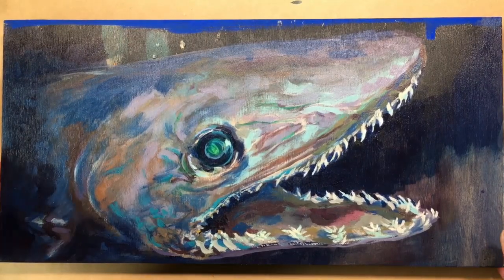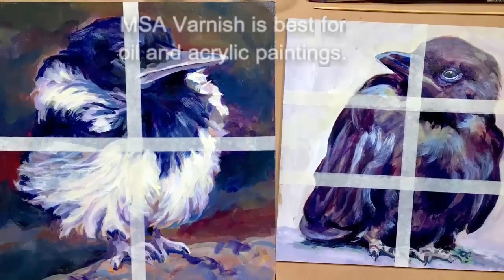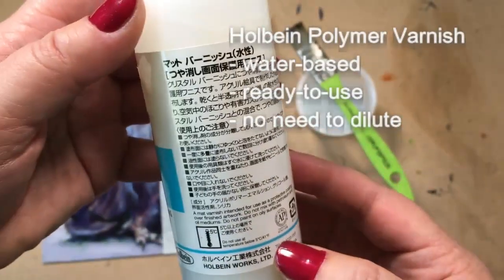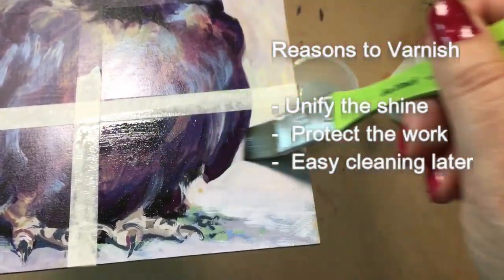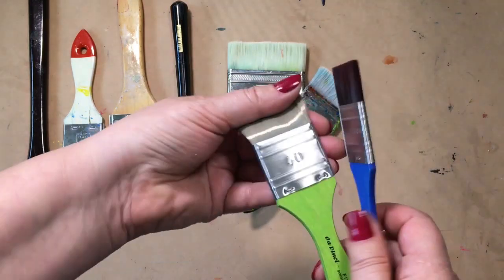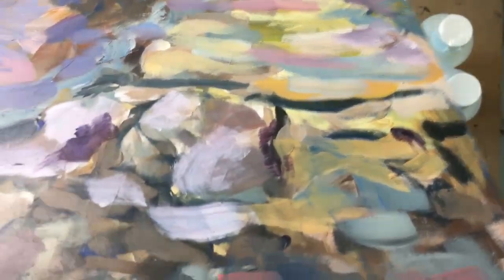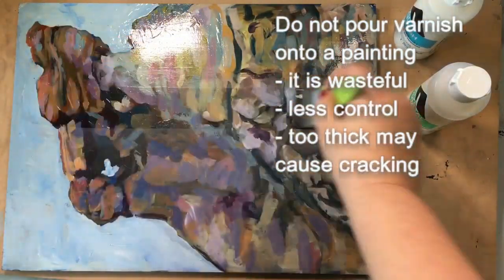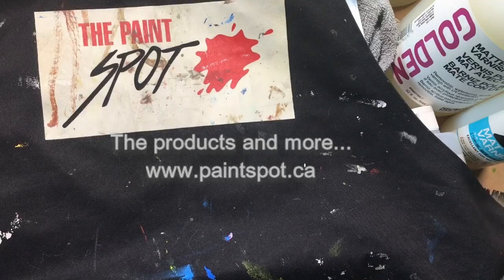Tips for Varnishing Acrylic Paintings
The Paint Spot has created new store samples to help you select the right product for your needs. The video and blog posts share tips and illustrate the varnishing procedure.

Apply a coat of varnish to art will
Improve the appearance
Unify the sheen level of the work
Make it easier to clean;
Provide a barrier to dust, pollutants, and physical damage.

12 Tip For Varnishing Oil Or Acrylic Paintings.

Did you know the "How to Varnish a Watercolour" is our most-watched video?